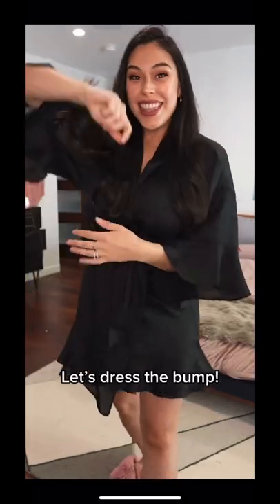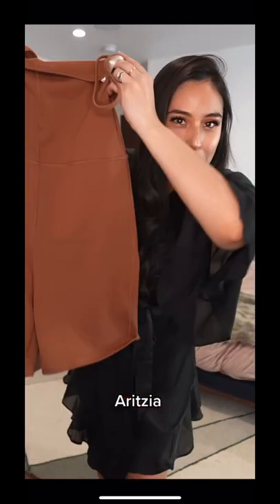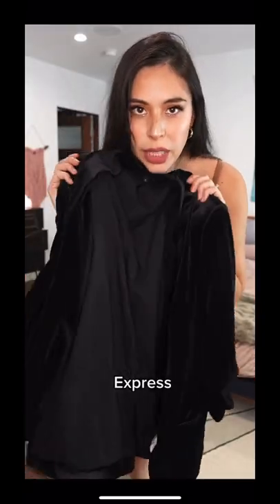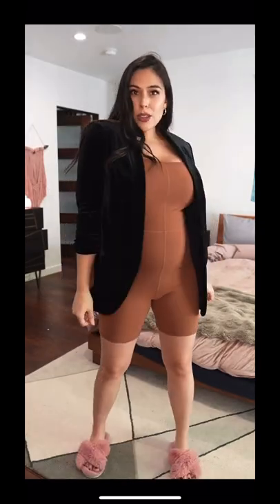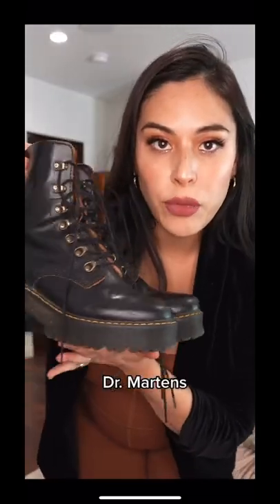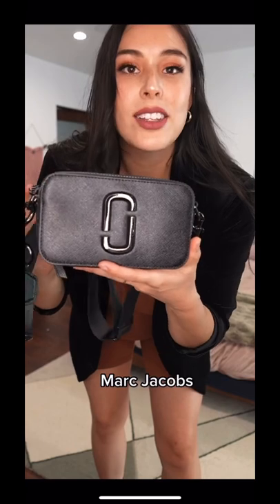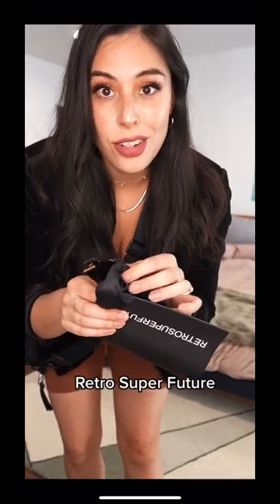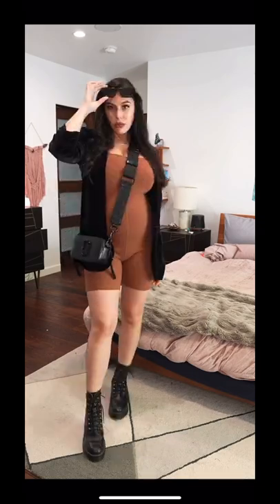Let’s Dress the Bump for Errands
Dressing the bump for a day out running errands!